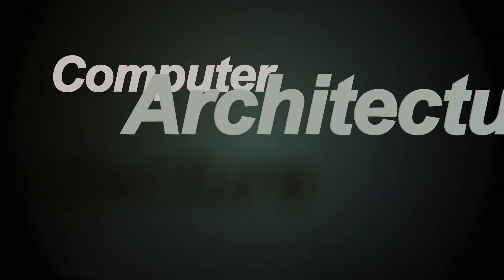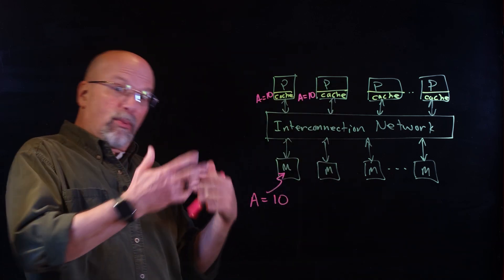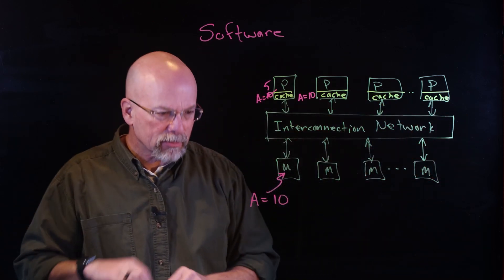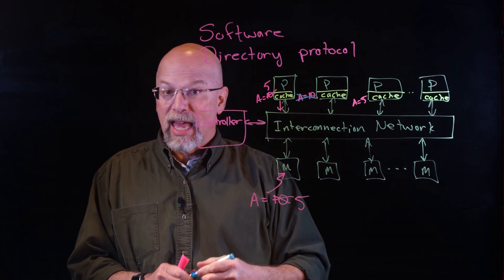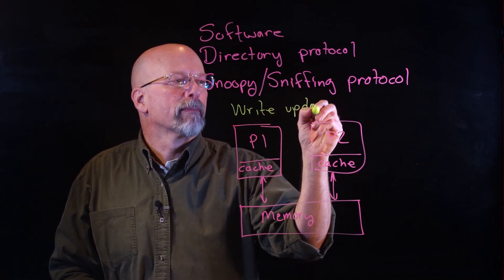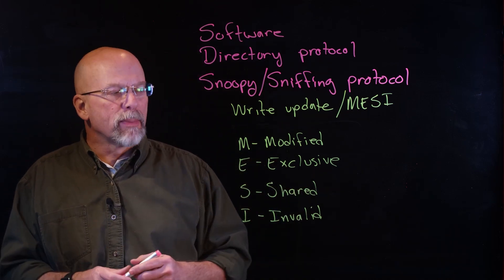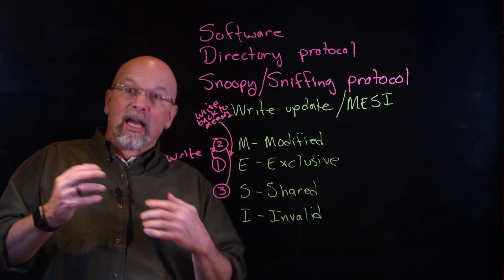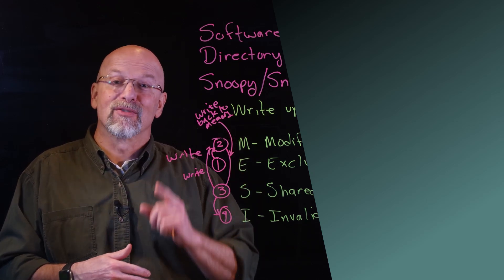Intro to Cache Coherence in Symmetric Multi-Processor (SMP) Architectures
One of the biggest challenges in parallel computing is the maintenance of shared data. Assume two or more processing units share a data element and at least one of them can update that element. If that data element is contained in a cache, then we must have a mechanism for alerting the other processing units to the change.